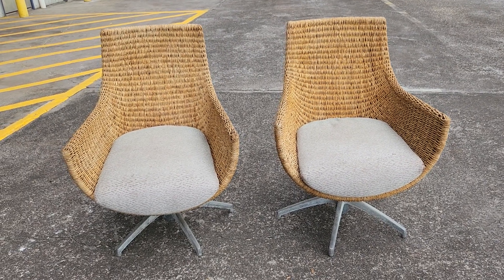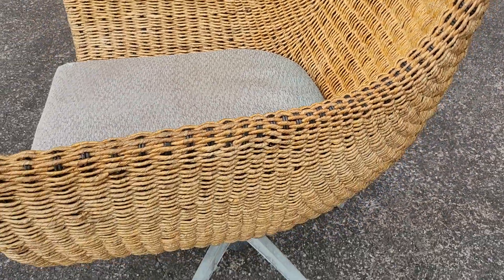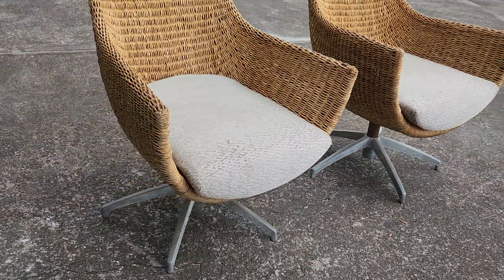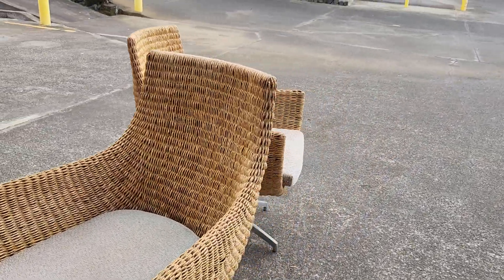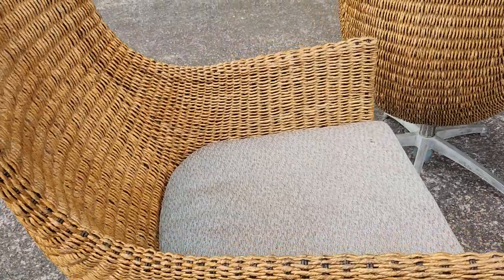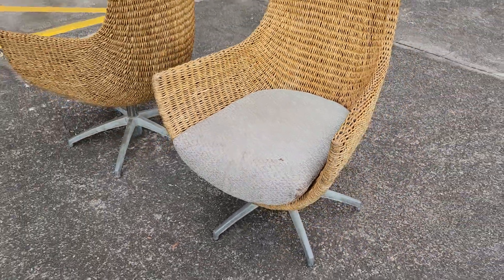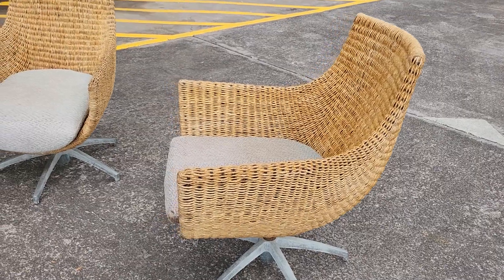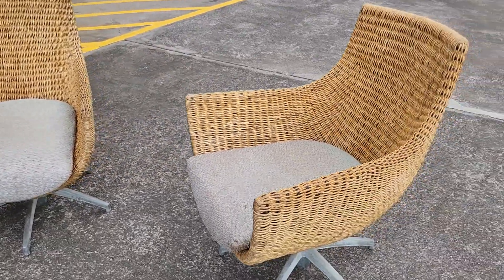2 Mid-Century Rattan Woven Egg Swivel Chairs